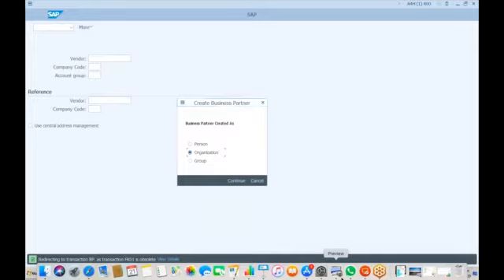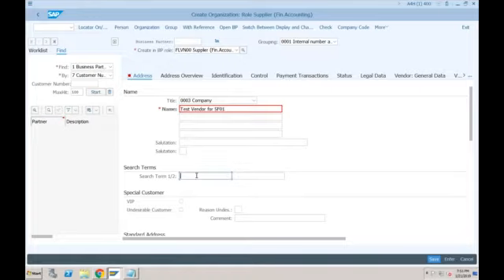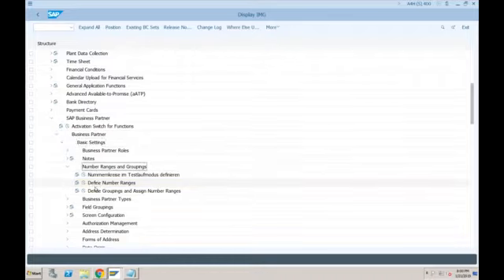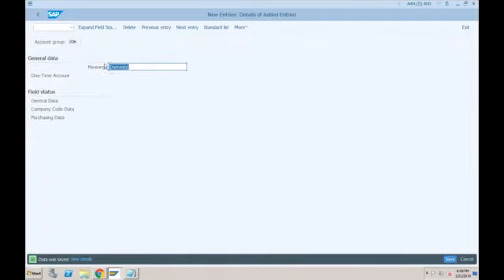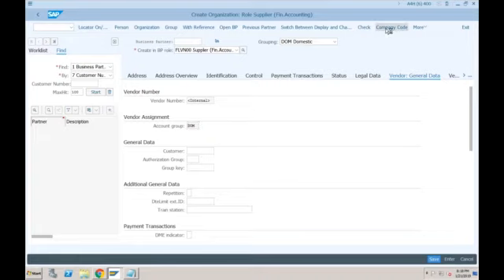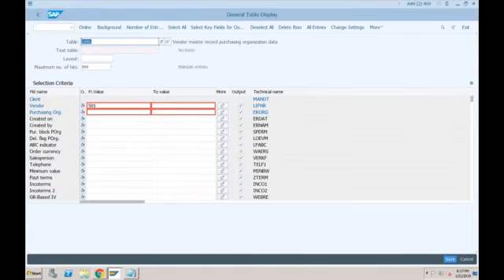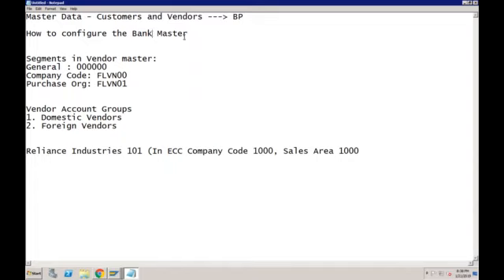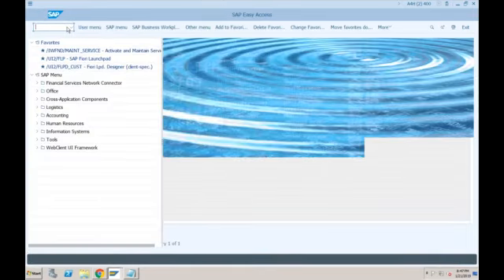SAP S/4 HANA Finance Training S-8 | Business partner concept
SAP S/4 HANA Finance Training S-8 | Business partner-BP concept